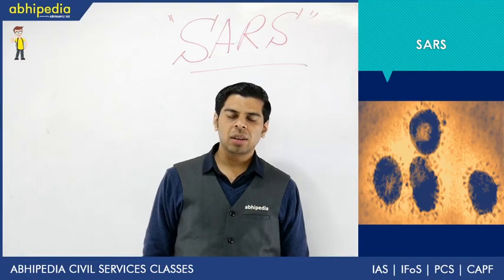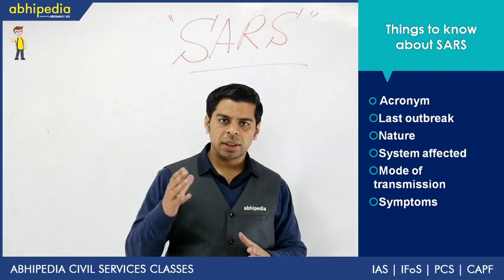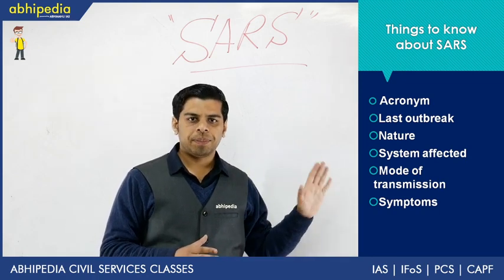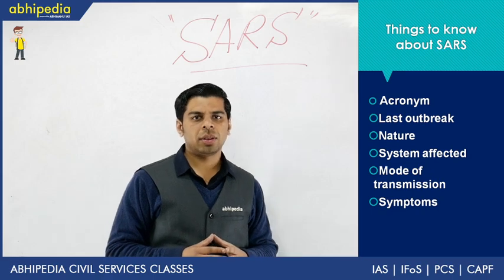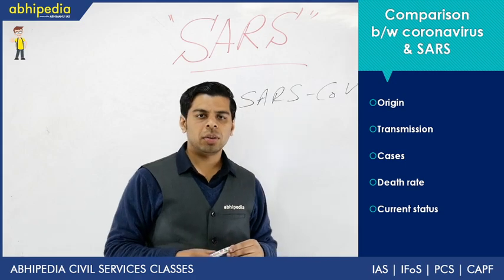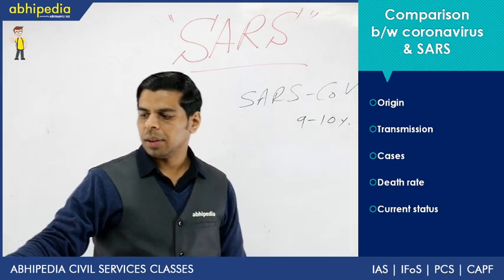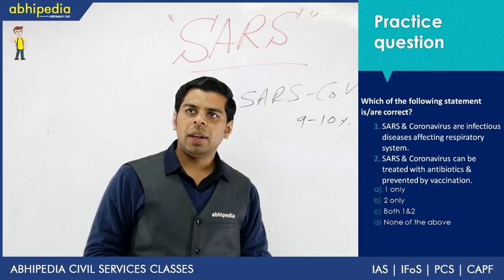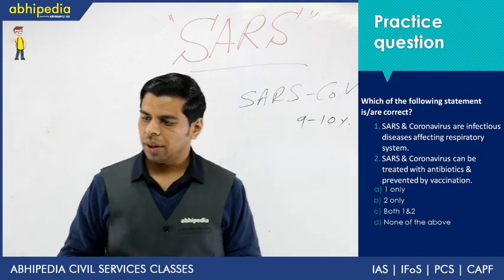SARS I Science and tech I Science and tech value addition I By Dr. Vivek Rana